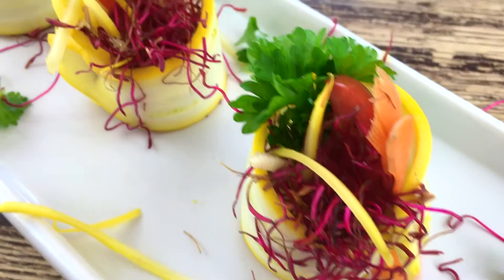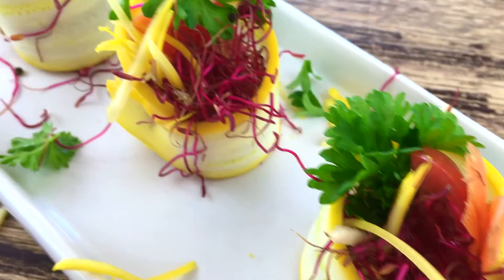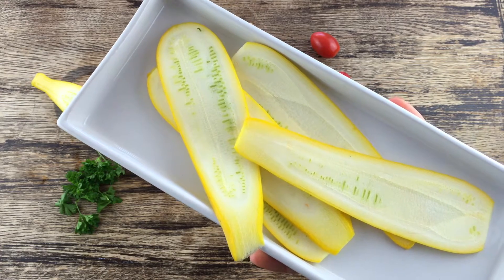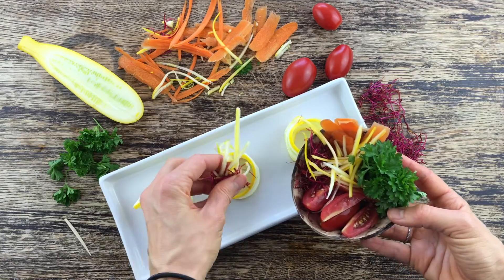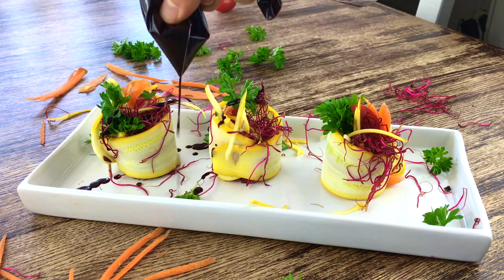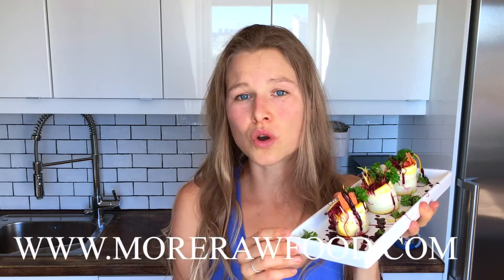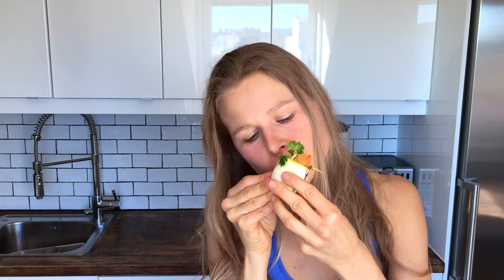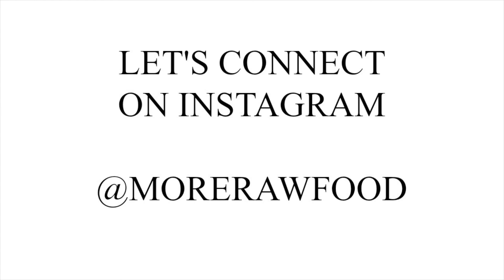SIMPLE 3 MINUTES STARTER - RAW VEGAN AND SUPER DELICIOUS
I'm in the kitchen right now preparing dinner for me, my partner and my daughter and I want to share this simple but fancy starter for everyone with you. It's perfect to bring with you when you're invited for dinner and you want to inspire others to eat more raw food.

► ► ► All my ebooks and a free nutrient list you can find

► ► ► Do you want to transition to a healthier lifestyle or want to start living the life of your dreams once and forever?

I see you in my next video.
Maria